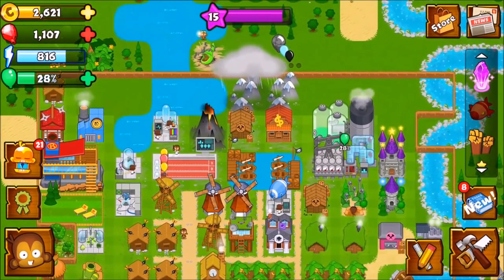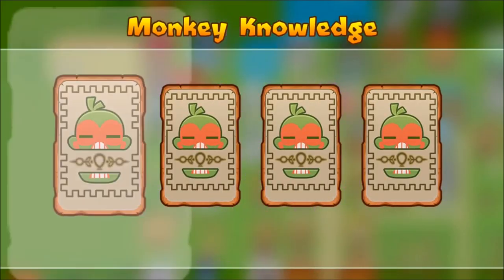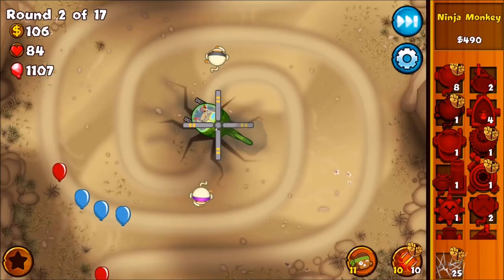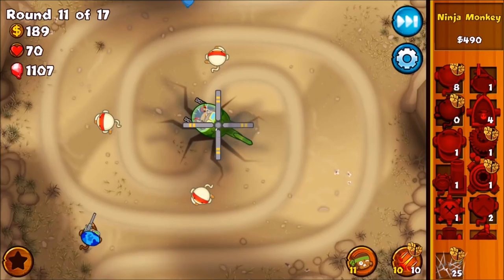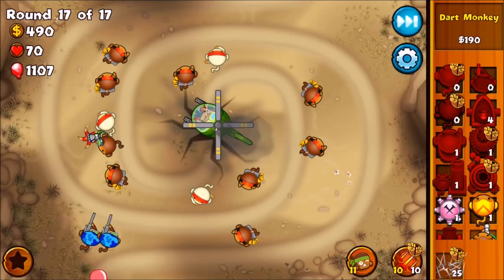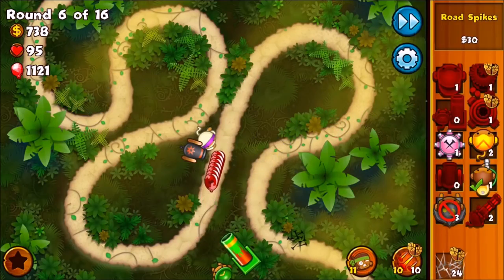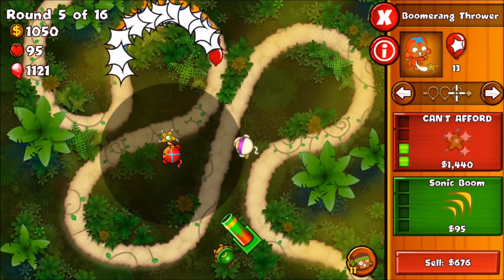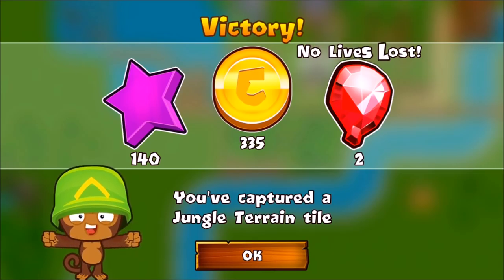REGROW CHAOS! Opening The Ancient Pack :O Legendary Cards :OO - Bloons Monkey City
Join my clan in Bloons TD Battles - TrippyPepperYT

Follow me on battles TV - TrippyPepperYT